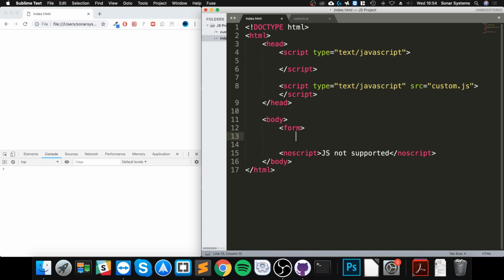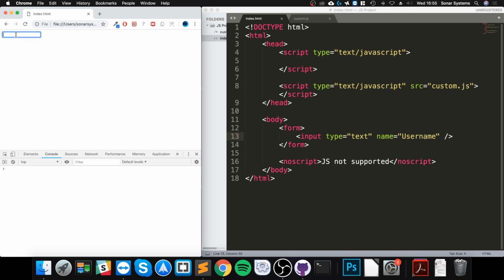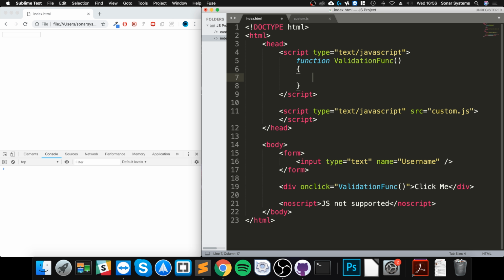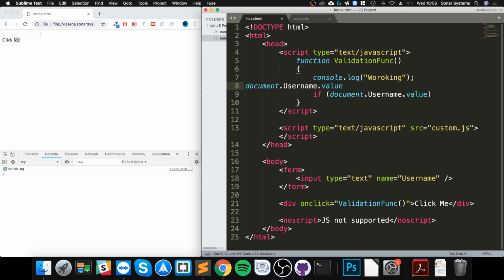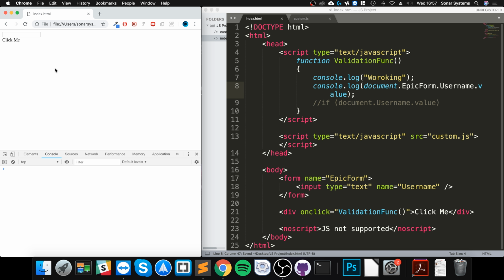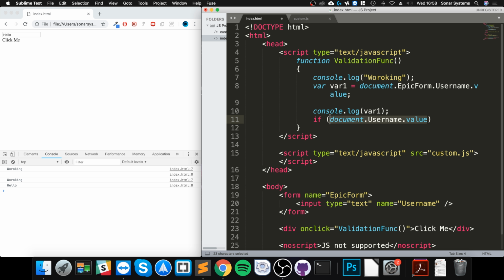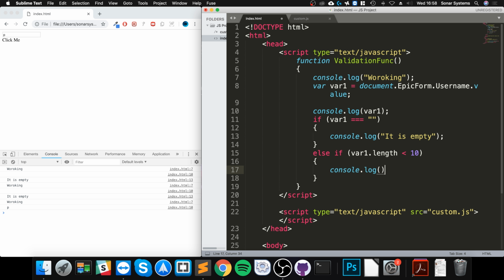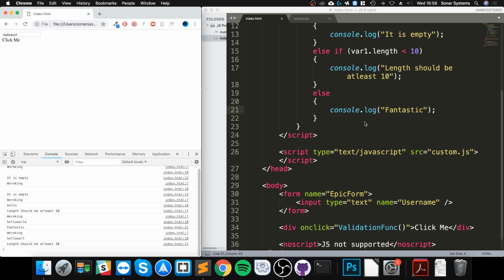Validation - JavaScript Programming